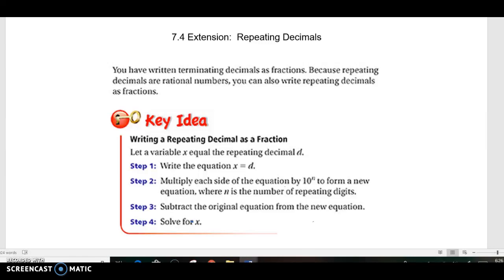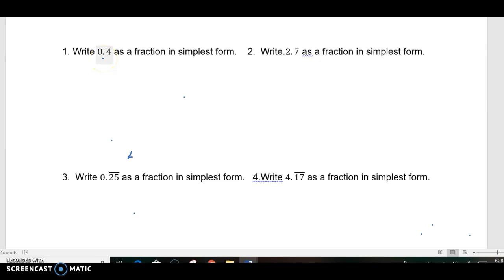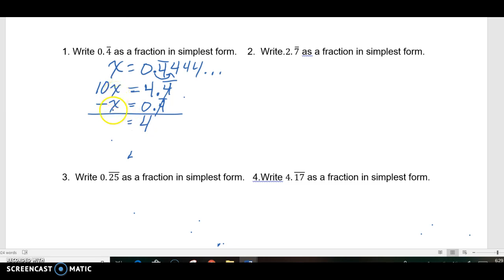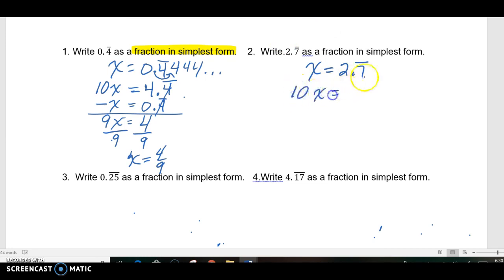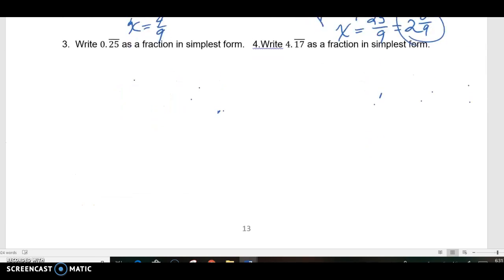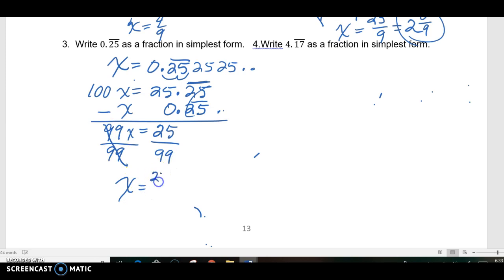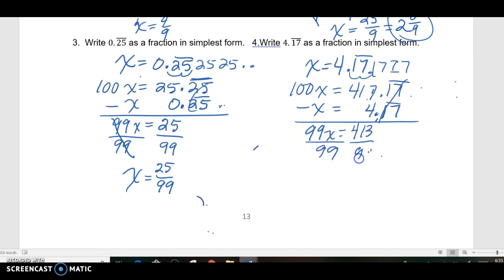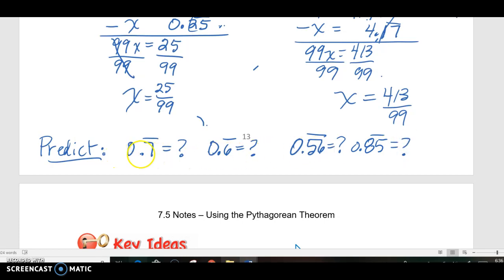7.4 Extension Notes